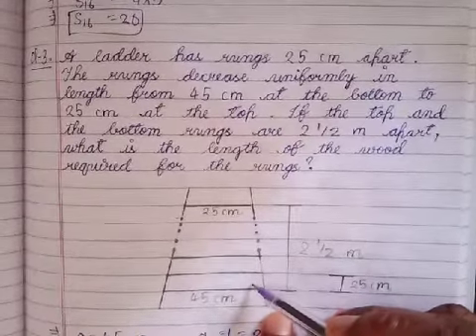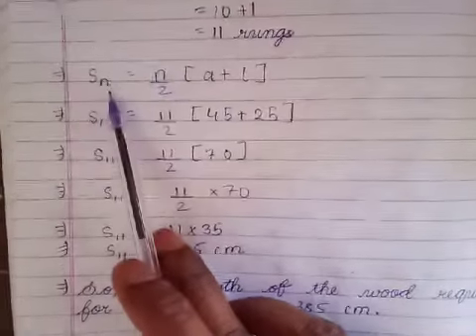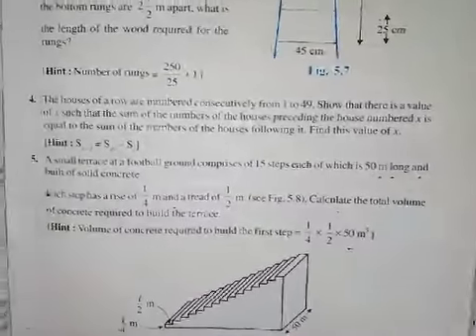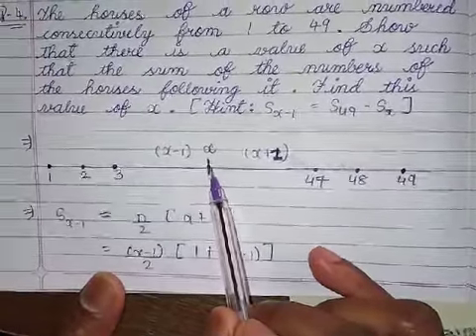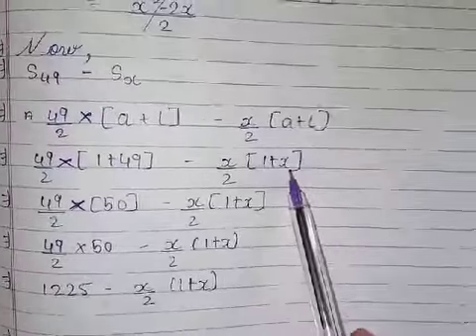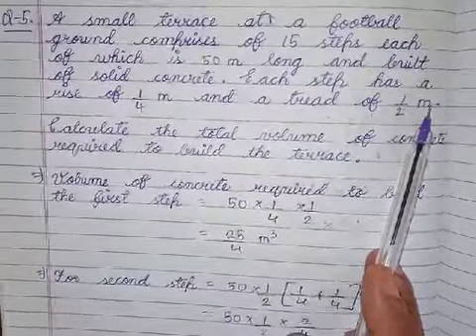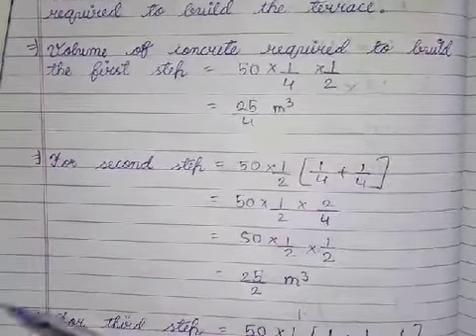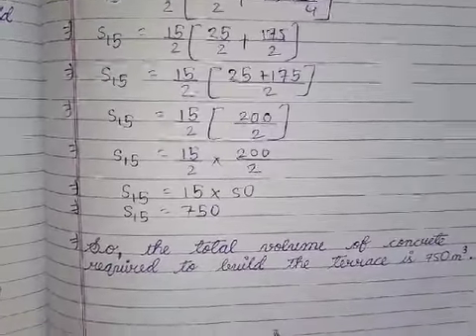Class 10 Chapter 5 Ex. 5.4